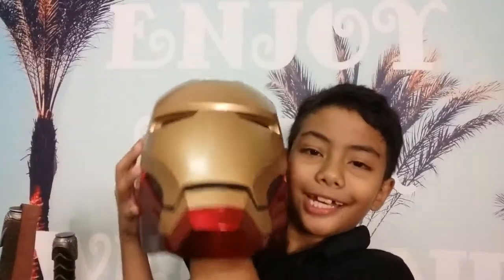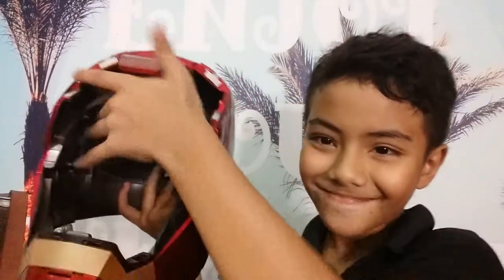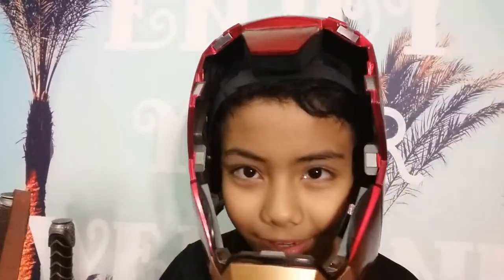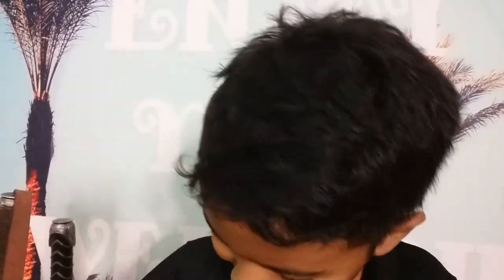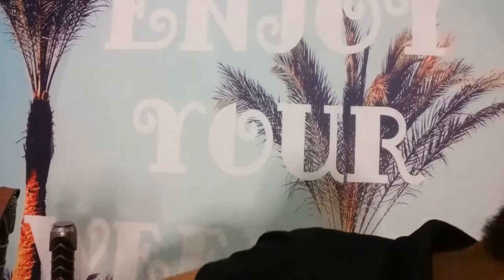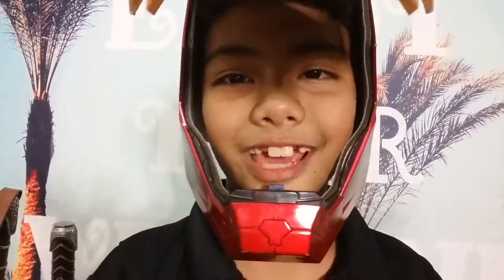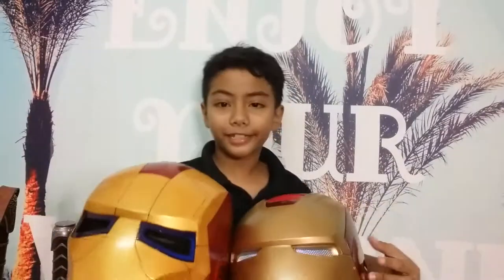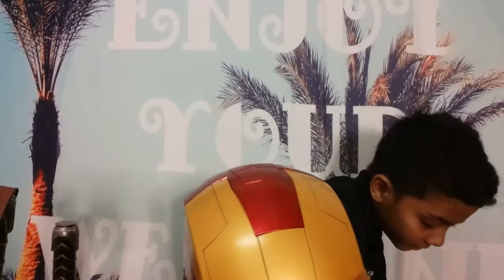Iron man review😅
I do not no is at the same time but😂😂😂😂